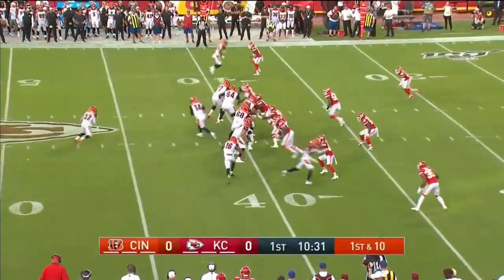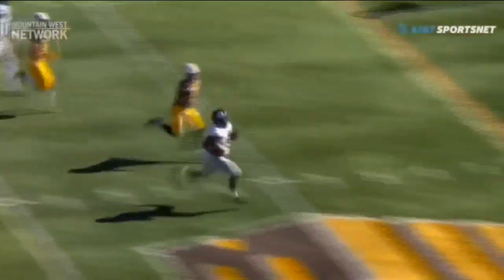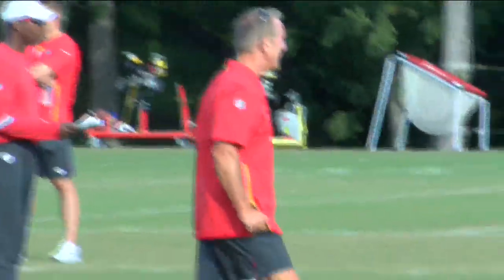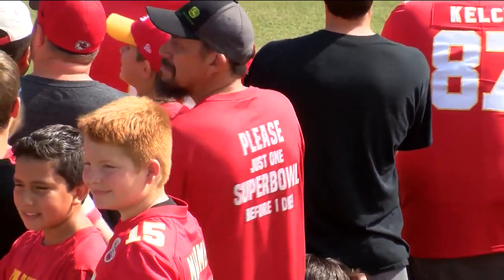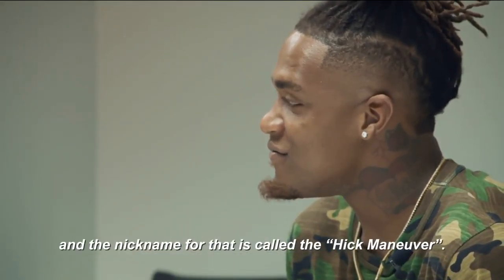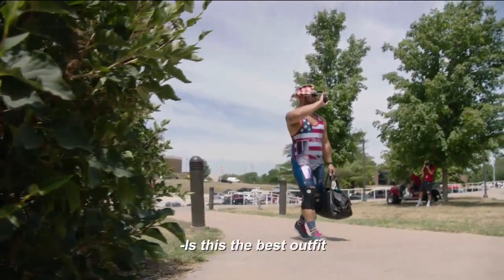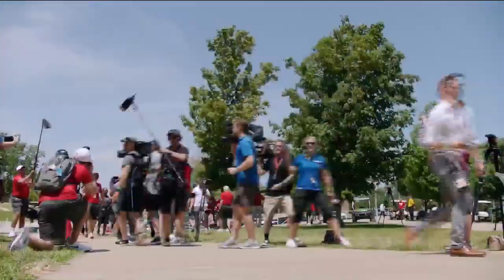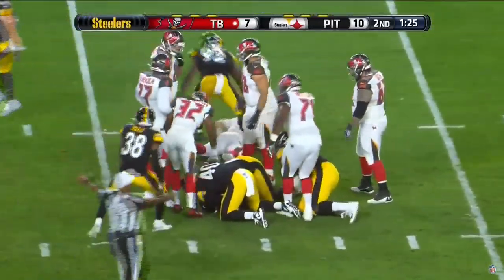081719 KC Blitz Week Two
081719 KC Blitz Week Two